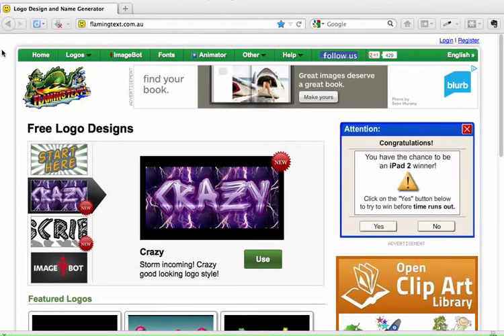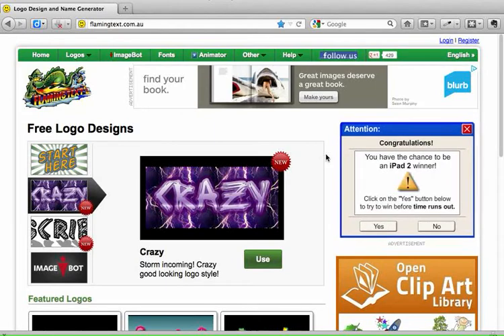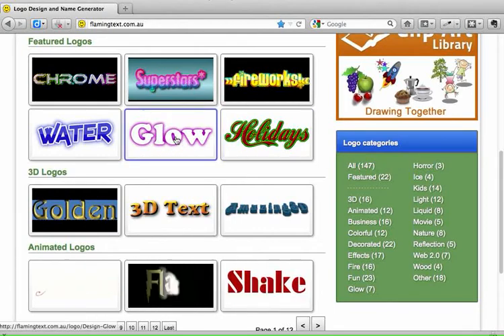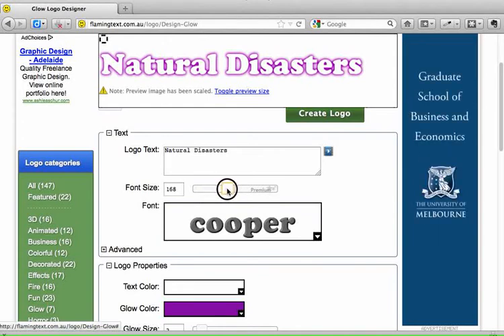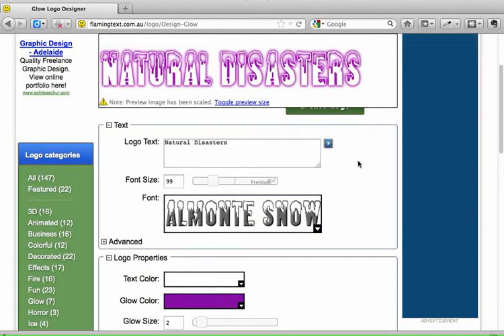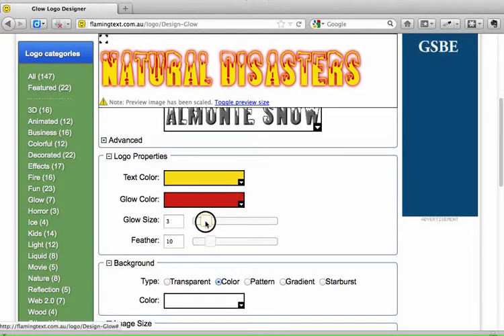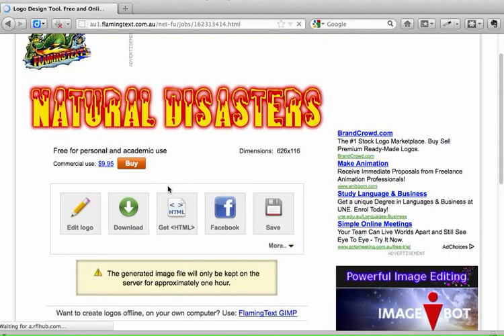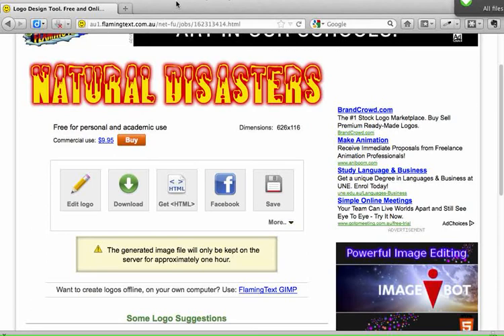How to create a FlamingText heading.flv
A Screencast for students demonstrating how to create a flashyheading or title for their Ultranet spaces using the web site Flaming Text.